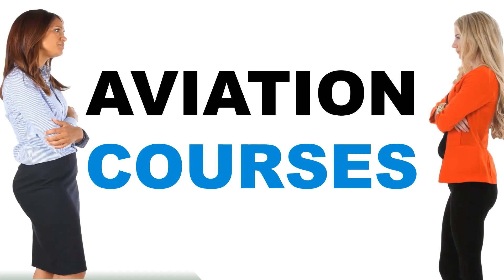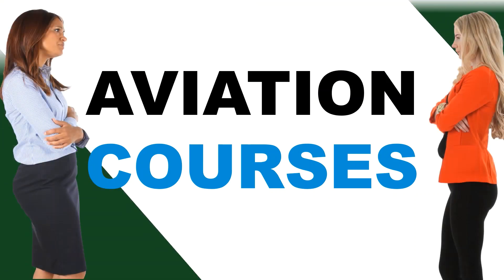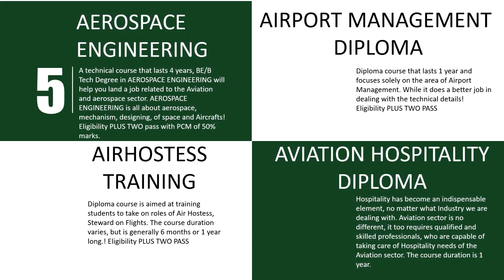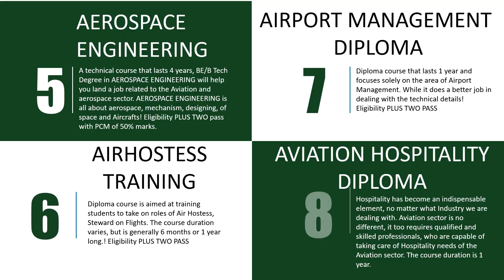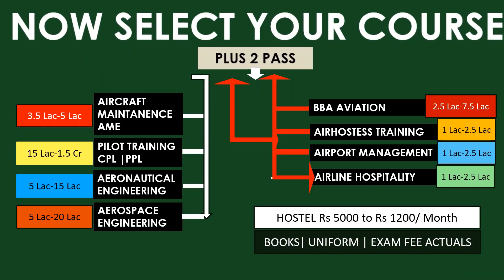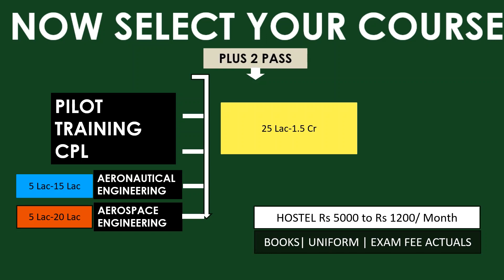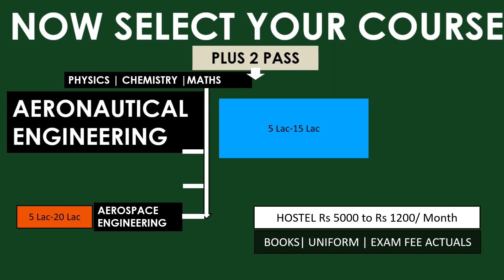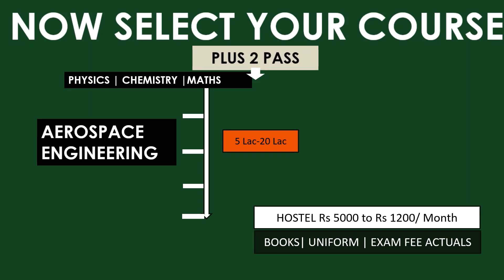8 AVIATION COURSES,ELIGIBILITY, SCOPE,FEES, PILOT TRAINING| AEROSPACE | BBA AVIATION |AIR-HOSTESS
8 COURSES OF AVIATION AFTER PLUS TWO Next is COMMERCIAL PILOT TRAINING
Among the many jobs that the Aviation sector provides, this one has to be the most glamorous as well as rewarding one! But Commercial Pilot training is very costly!! Eligibility PLUS two pass with physics and mathematics.
Student has to pass Class 1 and Class 2 Medical examination.
If the student is doing the flying of CPL or PPL outside India. They have to come back and pass DGCA exams and flying in india.

Next is Aircraft Maintenance Engineering or AME
AME is a 3 years long technical training course. Academic program is 2½ years long. After the academic program, students also have to go through 6 months long internship program. ! Eligibility PLUS TWO PCM with 50% marks.

5th is AEROSPACE ENGINEERING
A technical course that lasts 4 years, BE/B Tech Degree in Aeronautical Engineering will help you land a job related to the Aviation sector. Aeronautical Engineering is all about designing, manufacturing and maintaining Aircraft! Eligibility PLUS TWO pass with PCM of 50% marks.

6th is AIRHOSTESS TRAINING
Diploma course is aimed at training students to take on roles of Air Hostess, Steward on Flights. The course duration varies, but is generally 6 months or 1 year long.! Eligibility PLUS TWO PASS.

Next is AIRPORT MANAGEMENT
 DIPLOMA course.
Diploma course that lasts 1 year and focuses solely on the area of Airport Management. While it does a better job in dealing with the technical details! Eligibility PLUS TWO PASS

Last and 8th one is AVIATION HOSPITALITY
DIPLOMA
Hospitality has become an indispensable element, no matter what Industry we are dealing with. Aviation sector is no different, it too requires qualified and skilled professionals, who are capable of taking care of Hospitality needs of the Aviation sector. The course duration is 1 year.

JOB PROSPECTS OF AVIATION COURSES
1st is BBA Aviation and CPL
JOBS after BBA Aviation is Managerial Level from trainees in Airports and airlines and allied industries.
After CPL JOBS are of  PILOTS, Officers and Captains of AIRCRAFTS

When we are talking about technical courses
AERONAUTICAL Engineering, AEROSPACE Engineering, AME or Air craft Maintenance ENGINEERING
The JOBS are related to- TECHNICAL WITH AIRCRAFTS ENGINEERING & Aircraft MAINTANANCE.

And the 3rd is DIPLOMA COURSES
AIRPORT |HOSPITALITY | CABIN CREW-AIRHOSTESS
Here JOBS :are of Ground, Cargo Passenger Handling, In Flight, Ticketing  in Plus 2 Level.

NOW you can SELECT YOUR COURSE
After passing your plus two with PHYSICS | CHEMISTRY |MATHS
You can choose AME or Air craft Maintenance ENGINEERING
The fees will be around  3.5 lac to 5 lac for 3 years
There are around 53 colleges in india

Next is PILOT TRAINING
You can choose CPL PILOT TRAINING
The fees will be around  15 lac to 1.5  for 1 to 3 years

Next is Aeronautical Engineering
You can choose Aeronautical Engineering
The fees will be around 5 lac to 15 lac  for 4 years Engineering

Next is Aerospace Engineering
You can choose Aerospace Engineering
The fees will be around 5 lac to 20 lac  for 4 years Engineering

BBA AVIATION , after plus two
B.B.A.Aviation  course. It is a 3 years long Undergraduate management program it allows students to specialize in certain area/discipline in airports and airlines. If one is keen on improving one’s qualifications, then he/she may also go for an M.B.A. Degree after completing this B.B.A.(A) program.! Eligibility PLUS TWO ANY STREAM PASS.
If you are LOOKING FOR A MANAGERIAL JOB in aviation industry
It is the BEST CAREER TO WORK IN AIRPORT & AIRLINES
Some basic advantages of the courses are;-
DURATION of the course is : 3 Year equally dived 6 Semester of 6 months each.
Eligibility   :  Plus Two Pass Any stream including VHSE
Industry    : Airline, Airport and allied aviation sector companies
Job          :  Managerial
Departments : Operation, marketing, finance, Safety, security, Cargo, Customer/ Passenger Management HR, Maintenance etc..
Salary       :  Freshers 3 Lakh to 7 lakh
Now we will go detail about BBA Aviation Management
Its, Course,Oppurtunity, Eligibility, Syllabus, scope, salary etc..
Welcome to the glamorous world of Aviation
Aviation sector is booming. In this sector, one can also expect to climb the career ladder pretty quickly and build a rewarding career in the process!
What makes Airport and Airline management a hot discipline?
Aviation provides connection with all the countries of the world and helps in tourism. It is one of the most important services. This industry works with other players from various industries and not alone.